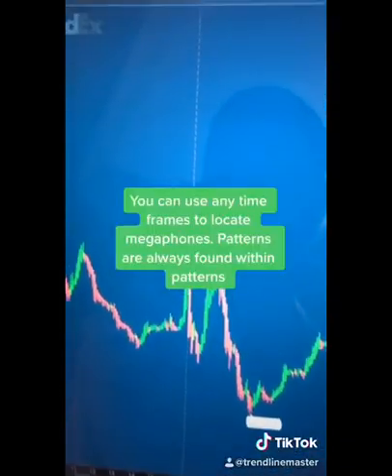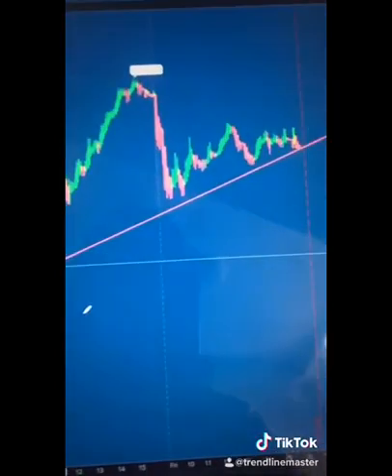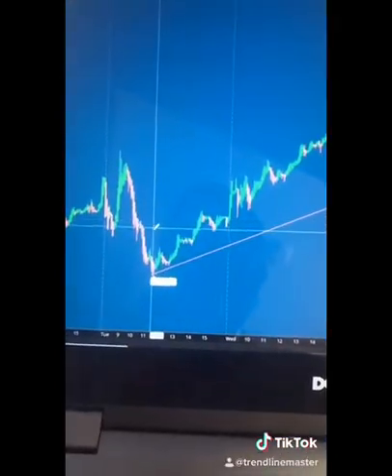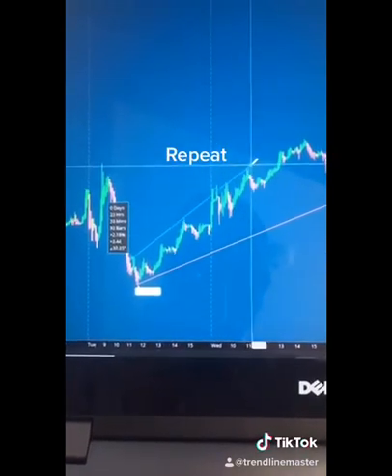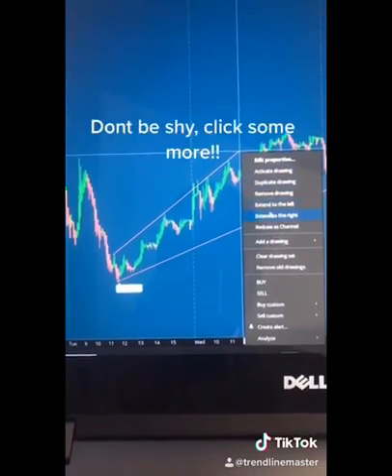Broadening pattern (Aka Megaphone Pattern)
Quick video for beginners on the megaphone pattern. We have a much longer video on this pattern on our channel as well.